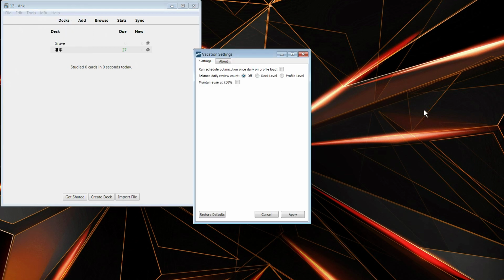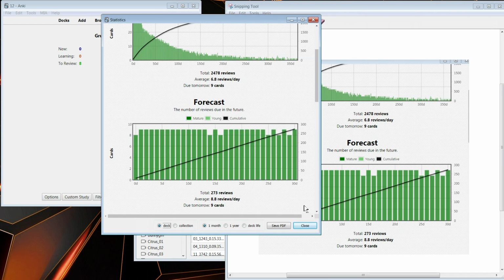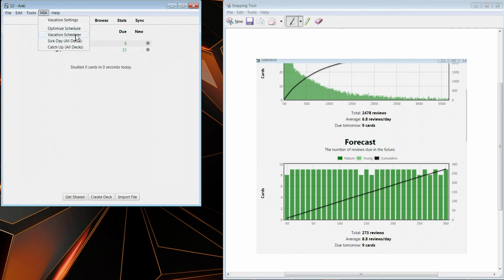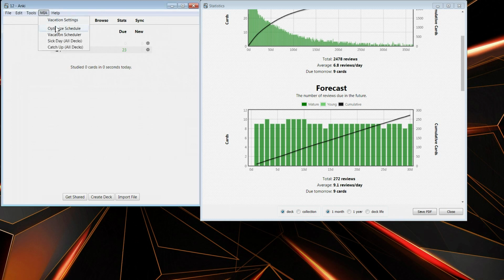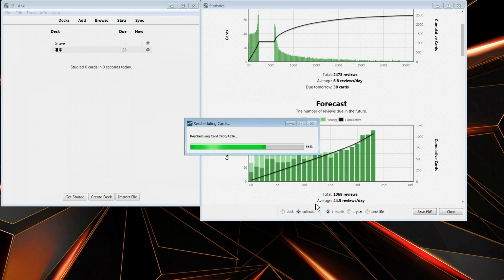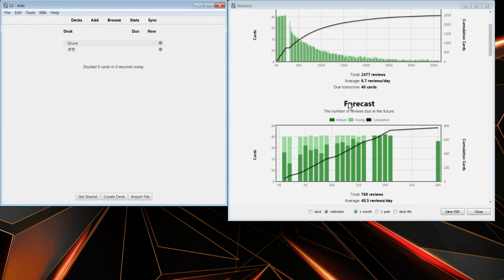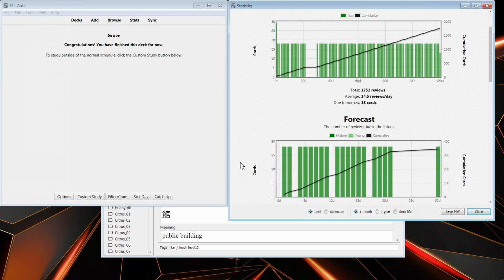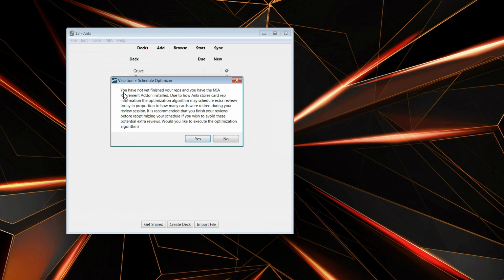Legacy - Migaku Vacation + Schedule Optimizer Guide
This is a legacy video. For the latest information about the Migaku Vacation Add-on please check out its guide here:

Sorry for the rambly nature of the video, I've been sick lately and had limited time to work on this.

0:00 Settings Menu
2:50 Maintain Ease and conflict with Reset EZ addon
6:30 Deck Level and Profile Level Optimization Comparison
10:00 Maintain Ease Demonstration
12:15 Optimization Algorithm Ramble Starts
28:10 Vacation Feature
39:30 Vacations without Rep Balancing
41:35 Weekends/Review Schedule
45:05 Sick Day Feature
47:50 Catch Up Feature (Update to this feature coming soon!)
57:50 Migaku Retirement Addon Potential Conflict and Integration
1:06:52 Apologies for the Trash Quality Video